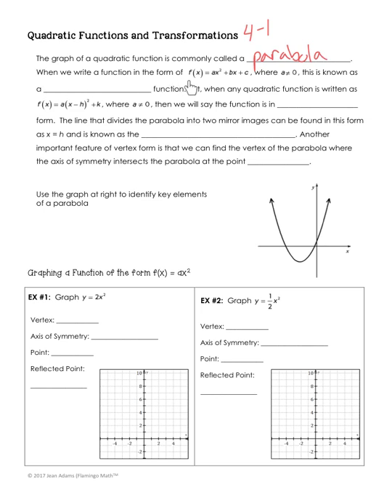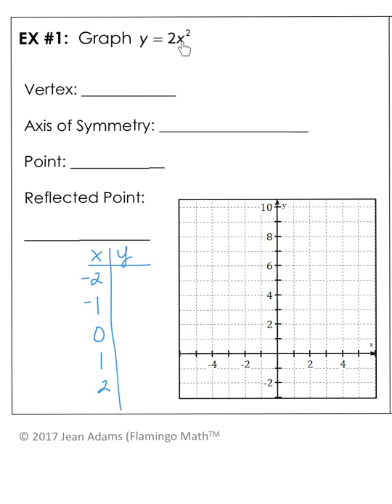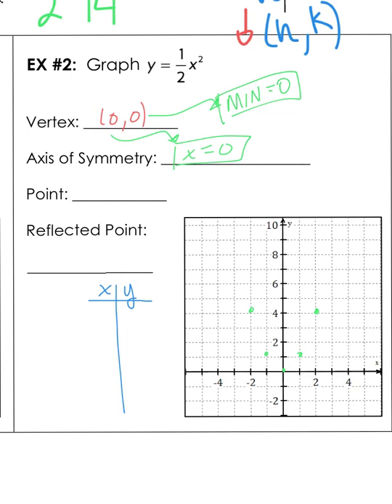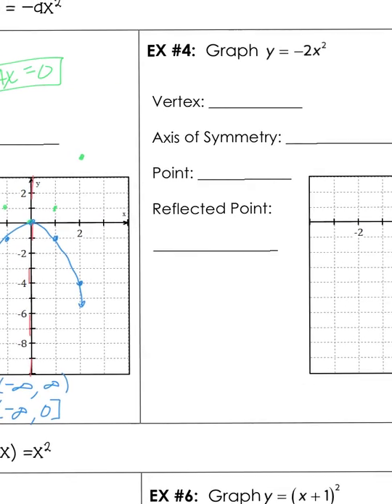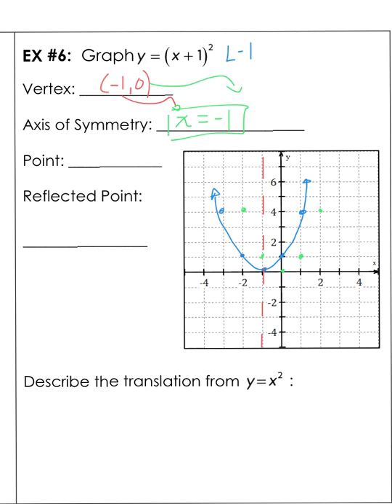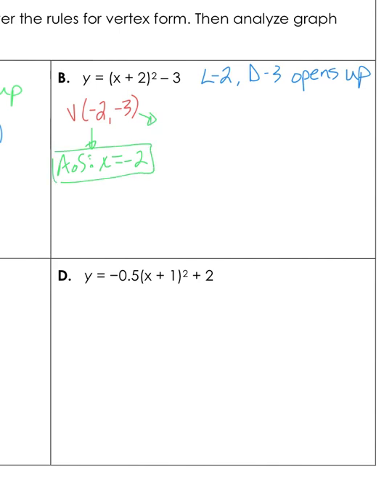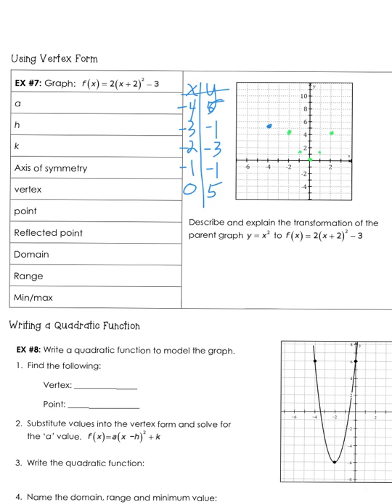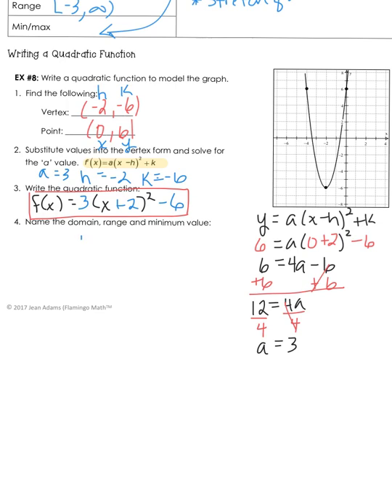Alg 34 - Lesson 3-4